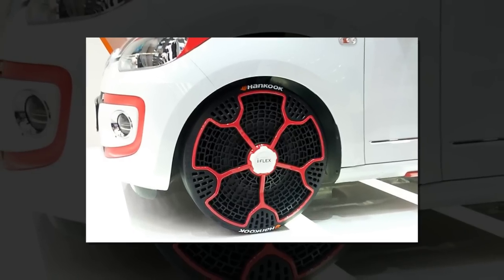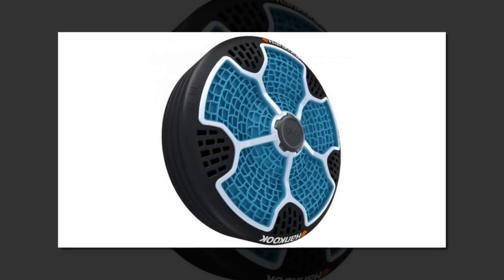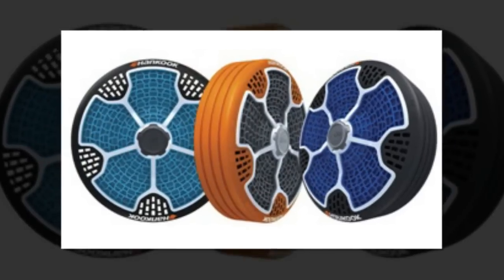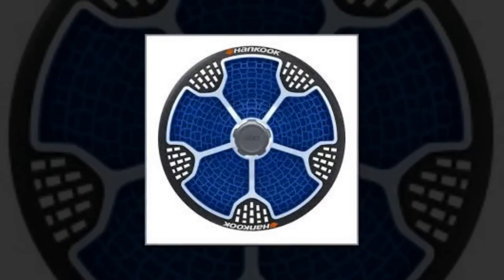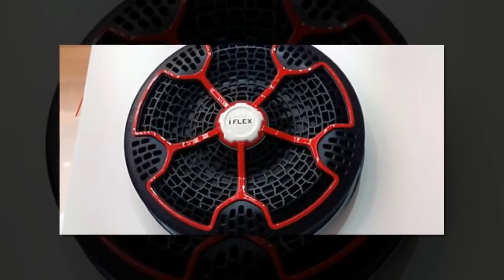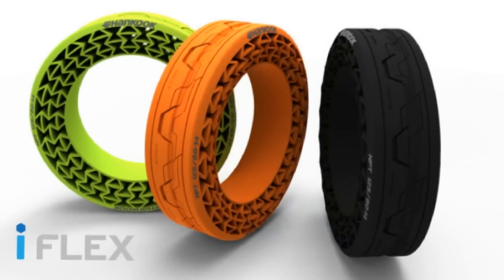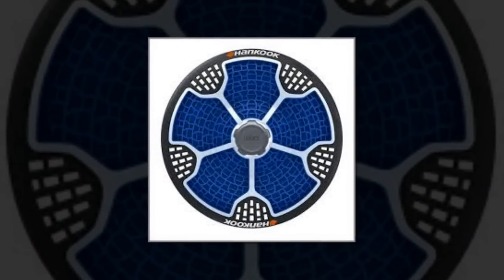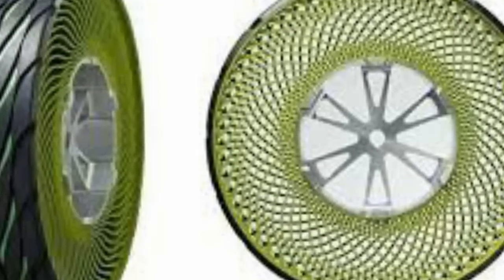Hankook iFlex performance tires need no air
Hankook is a major maker of tires for every day driving and for performance driving on and off the track. The company has announced a new tire that it is working on aims at allowing drivers of the future achieve performance and comfort in a tire that need no air. The tire is non-pneumatic tire (NPT) called the Hankook iFlex. The tire is constructed using eco friendly materials.

Hankook says that it has been working on NPT technology since 2011 with the goal of creating a tire that needs no air pressure to achieve all the practical benefits of a conventional air pressure tire. At the same time, the NPT tech is aimed at improving high-speed tire characteristics.

In tests including durability, hardness, stability, speed, and slalom tests an electric car fitted with iFlex tires performed well. The car reached speeds of 130 km/h and had good results in each test according to Hankook.

Hankook is offering up no hard data on the tests nor has it offered comparisons to its traditional performance tires. Another mystery is when exactly the tires might show up on the market. They look very strange, but it would be great to have a performance tire that can’t get a flat with the same ride and handling of a traditional tire.